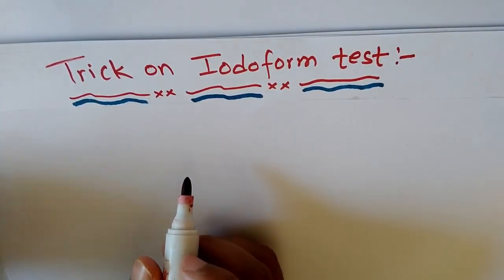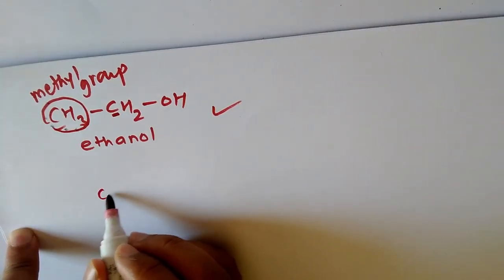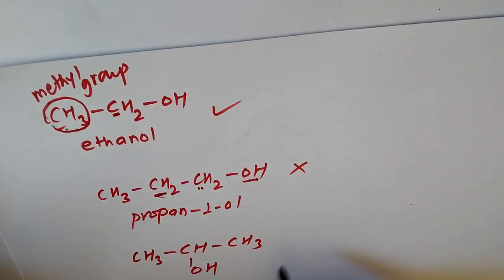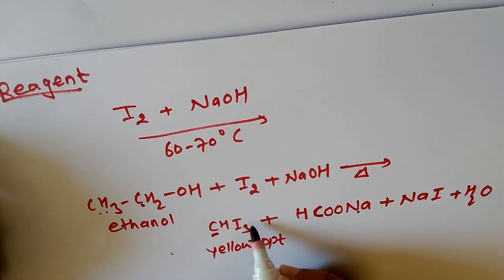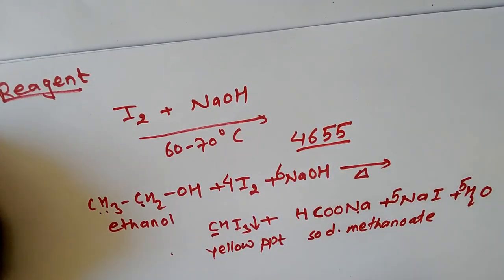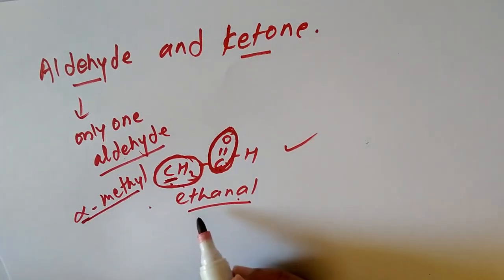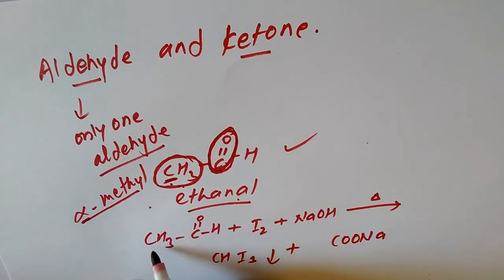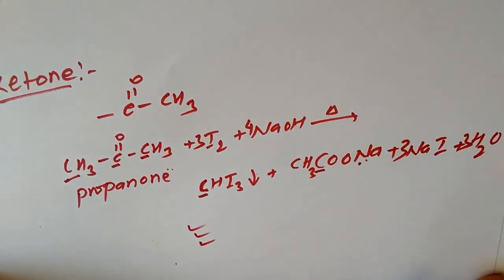Best Trick of iodoform for alcohol,aldehyde and ketone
Gokarna Chemistry
Iodoform test for alcohol, Which type of alcohol give iodoform test.
Iodoform test for aldehyde and ketone.
How aldehyde and ketone respond to iodoform test.
Important for Grade XII and entrance preparation of Medical and Engineering